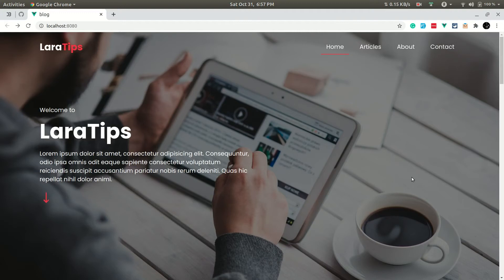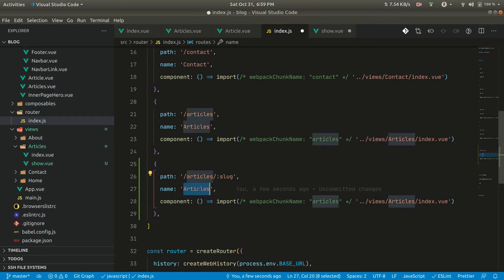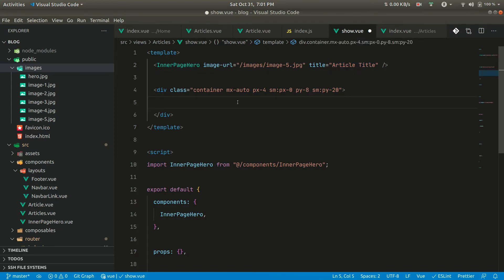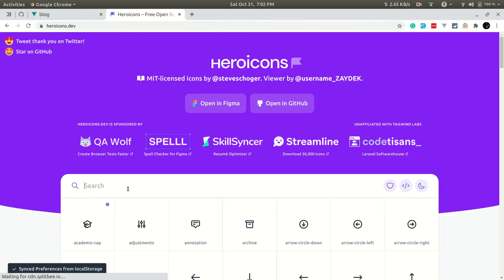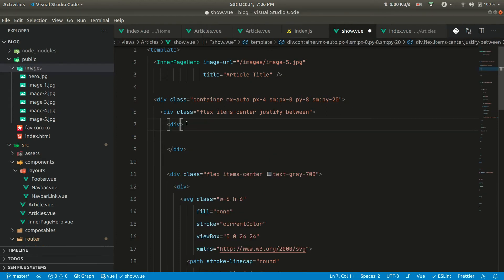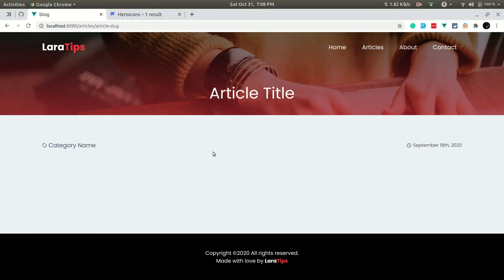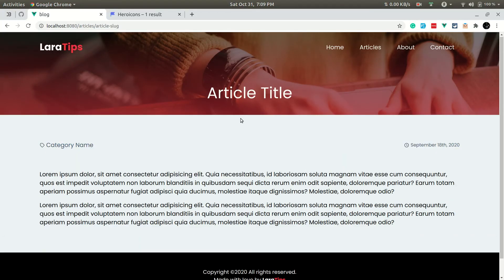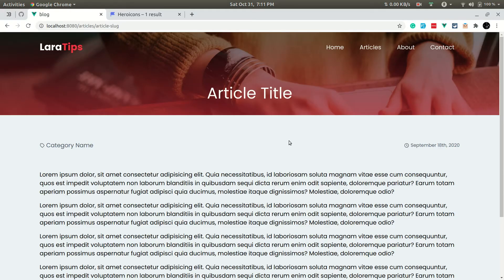Part 10 - Designing Article Detail page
In this video, we will be designing the article detail page.

If you want to know how the website will look like, you can watch this video:

Tech stack:
Laravel 8 with Jetstream
InertiaJs
Vue js
Tailwindcss Backend